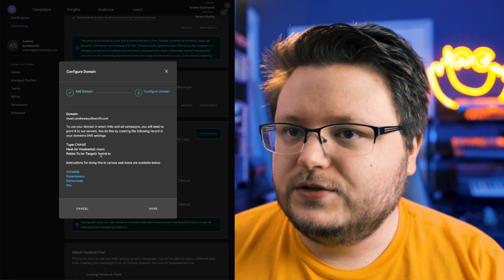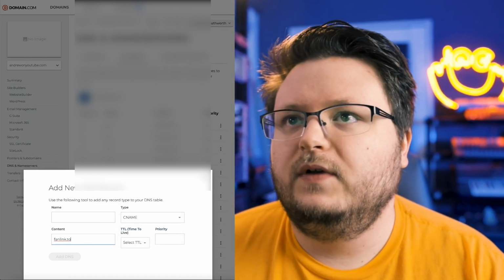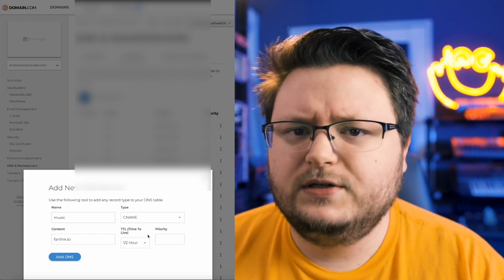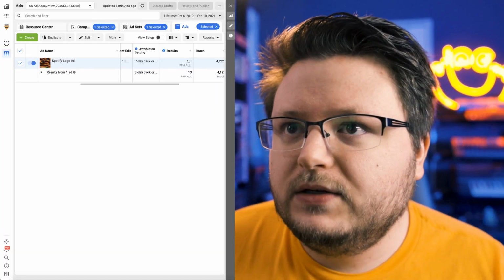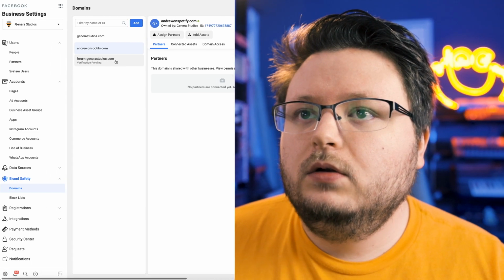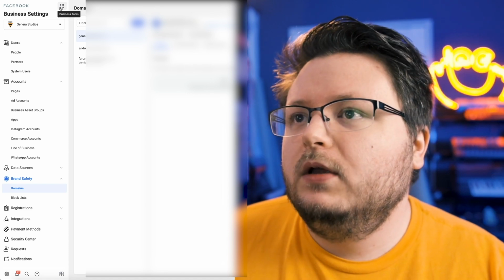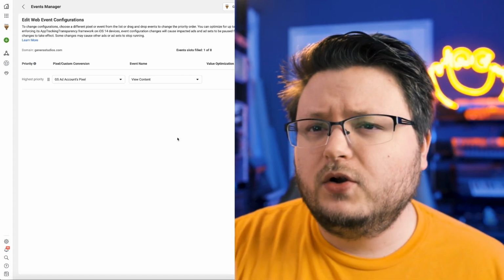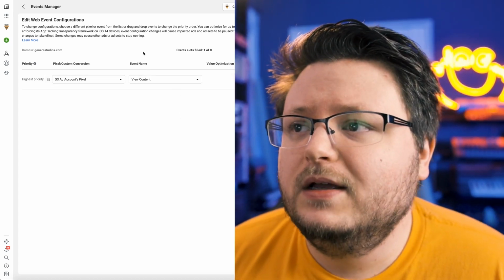ToneDen Facebook Domain Verification Tutorial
In this video I show you how to setup a custom domain on ToneDen, hook up the DNS on your domain. Then we verify the domain in Facebook, and set up the aggregated events measurement. Its pretty easy but theirs a LOT of steps and it can be somewhat scary if you've never done it before. This will be required for all conversions / pixel events in about a month on Facebook Ads.

Music Gear I Use:
DAW: Logic Pro X & Ableton Live 10 Suite